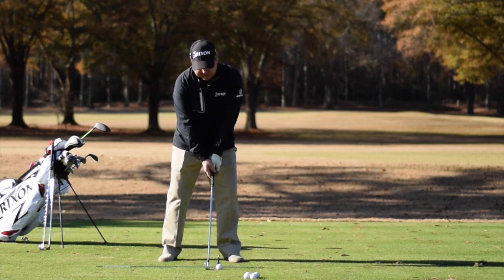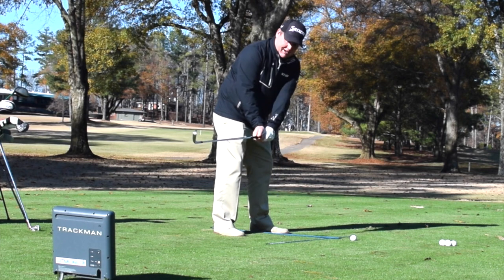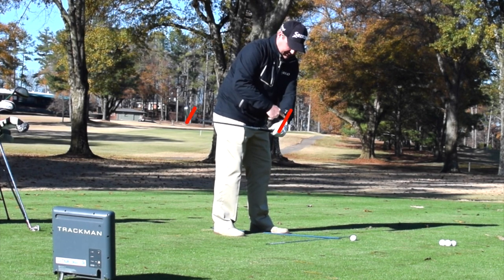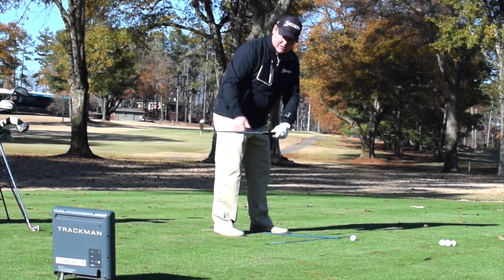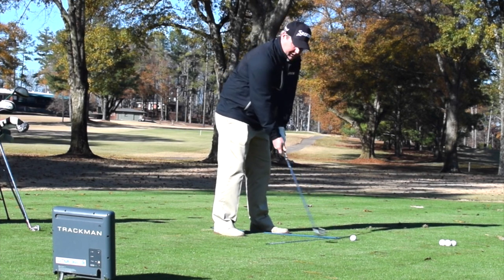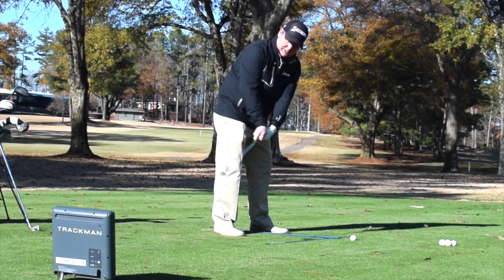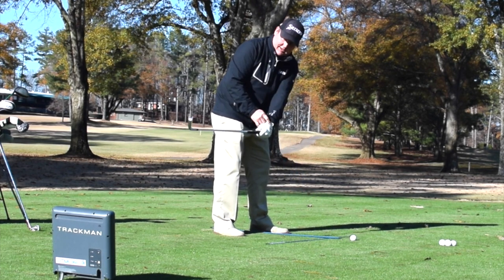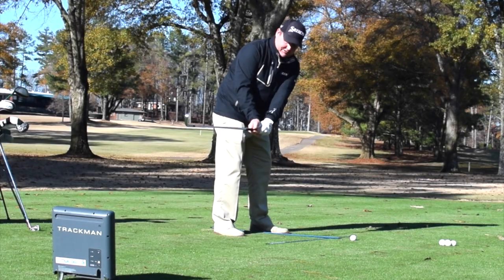Iron Series: Starting Your Swing On Plane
PGA TOUR Coach, Scott Hamilton shows you how to start your golf swing on plane.